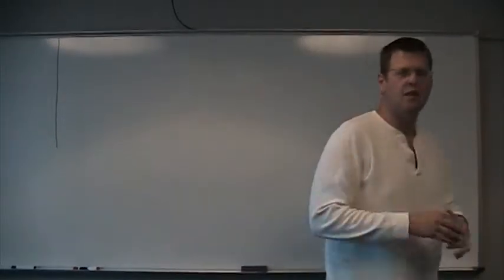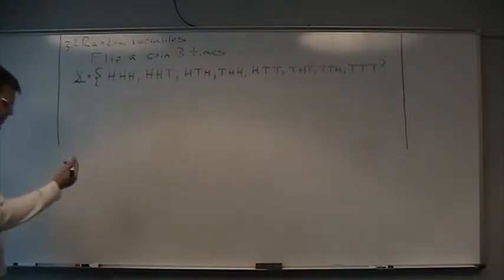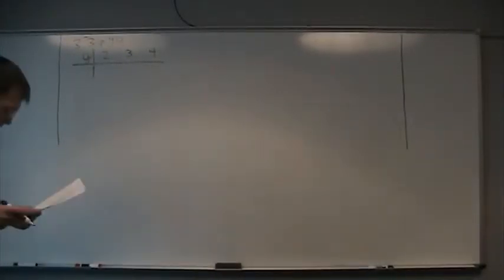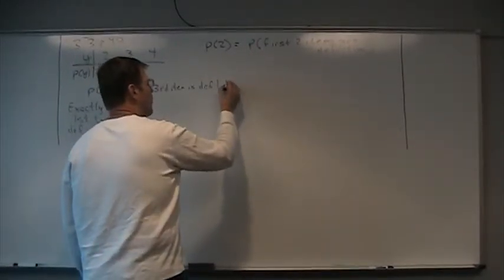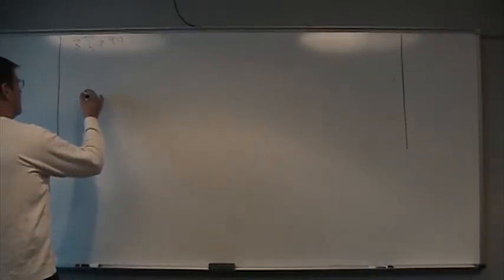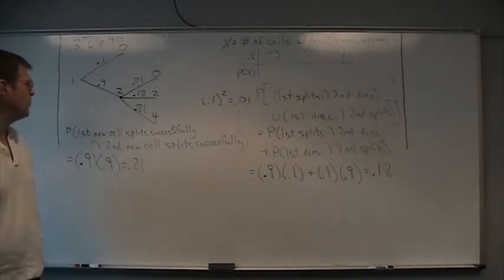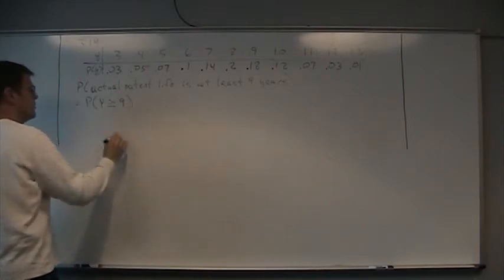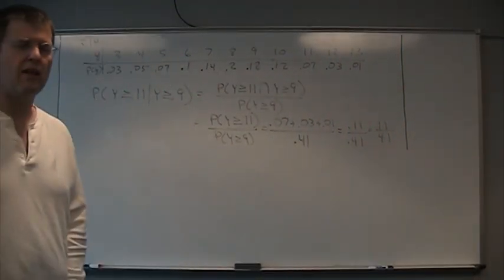PS4CS - video 1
Sections 3.2 and 3.3 - discrete random variables, expected value, variance, and standard deviation